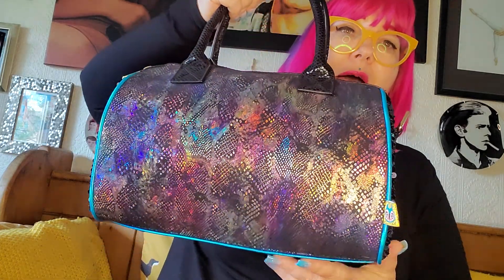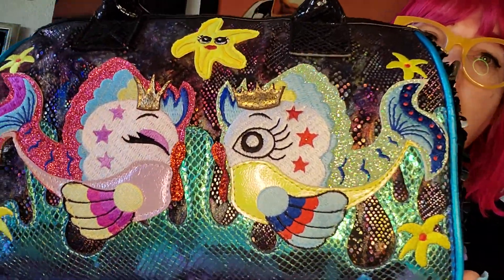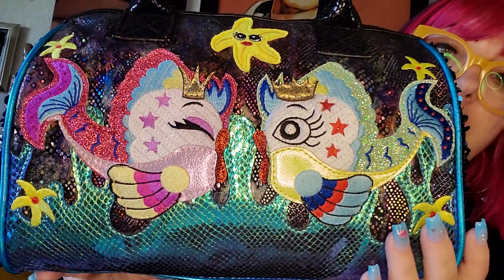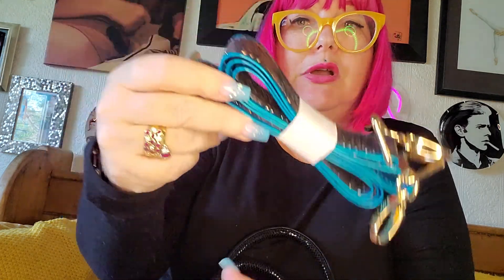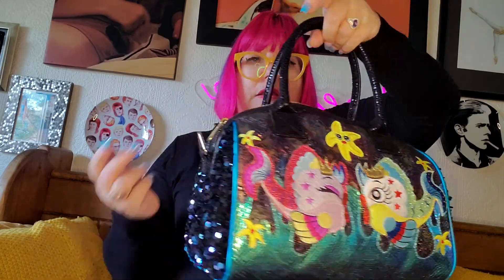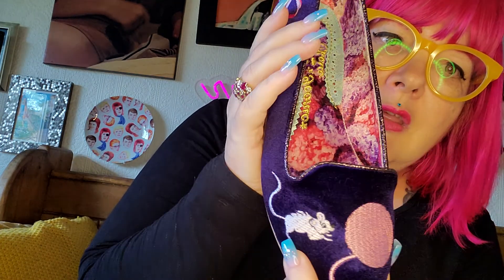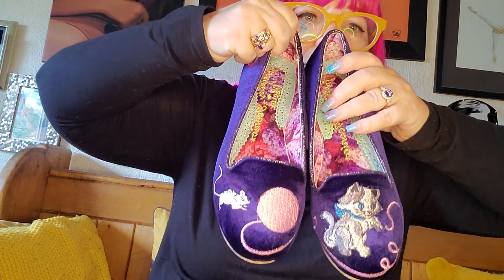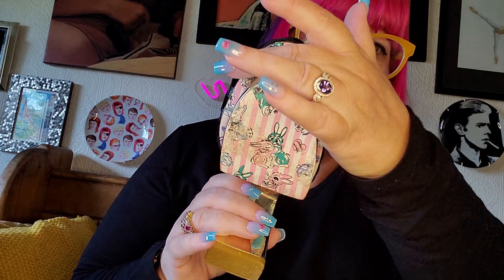Irregular Choice - Everyone loves a bargain!!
Describing Irregular Choice bag and 2 pairs of shoes. One flat pair and one pair of heels.